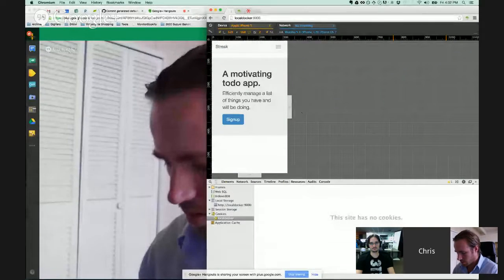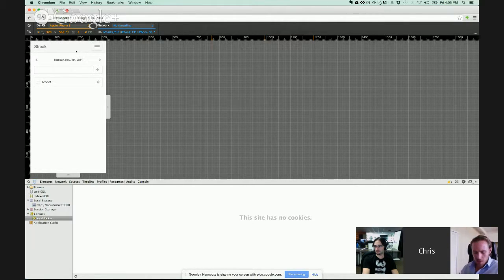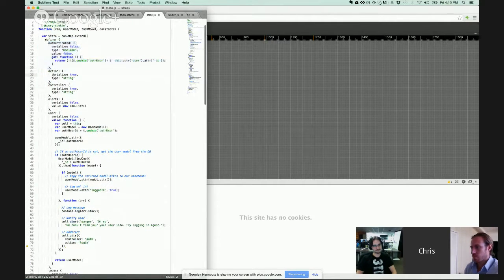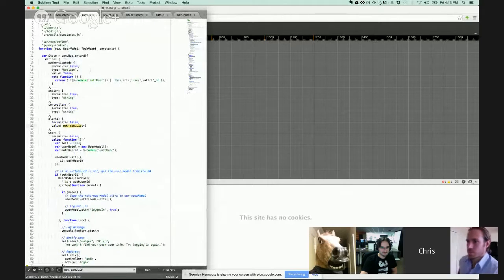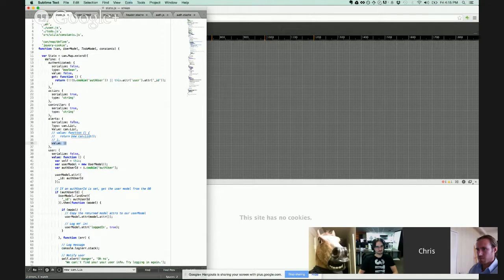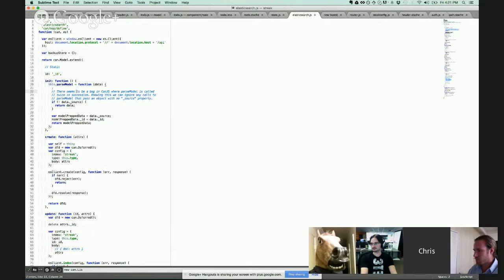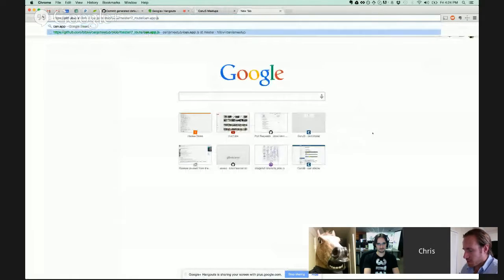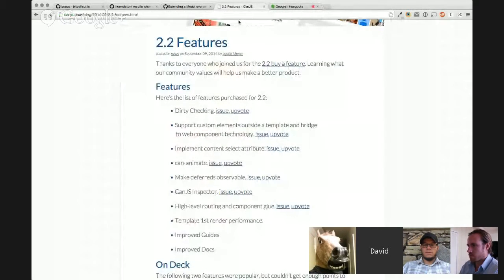CanJS Live! Getting Started w/ CanJS + First Friday's CanJS Road Map.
Friday Nov 7th, we are teaching you how to get started with CanJS, a great beginners guide presented by Chris Gomez.

And then every first Friday we will also fill you in on recent changes to CanJS and talk over the roadmap for CanJS moving forward.  This week David Luecke--CanJS core developer--will be bringing us all up to speed.

hosted by Chris Stegner